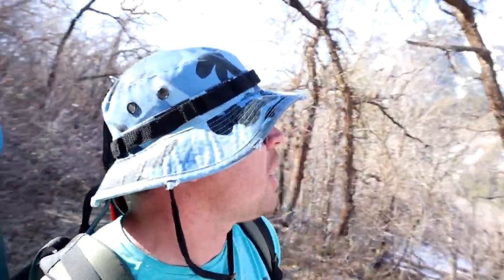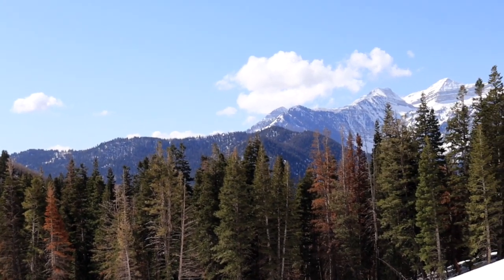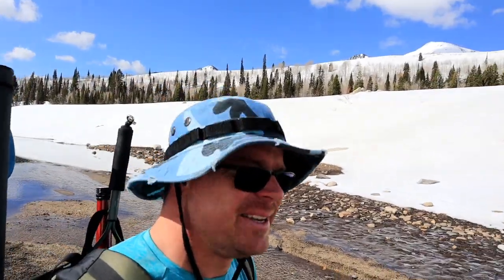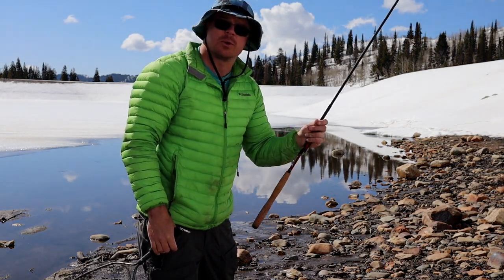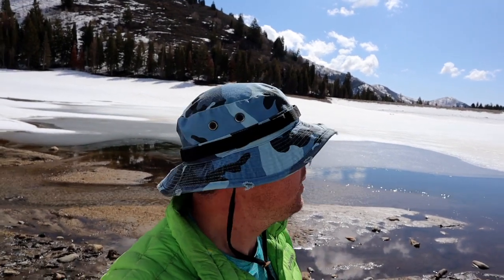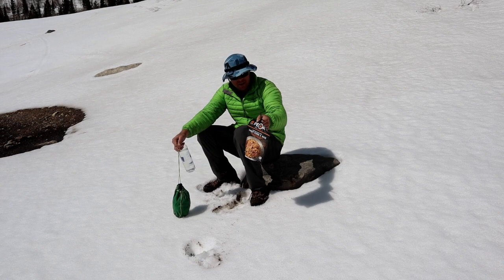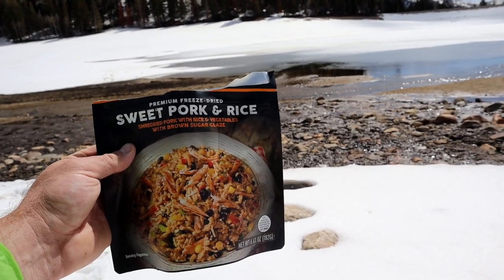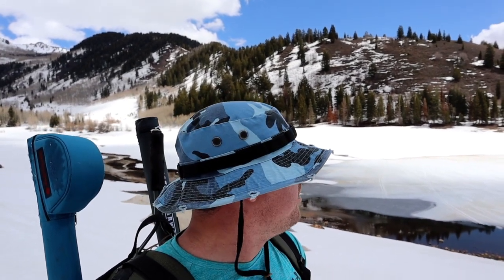American Fork Canyon Day Hike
I spent the morning day hiking in American Fork Canyon. I parked my truck at Tibble Fork Reservoir and Hiked up the trail to Silver Lake Flat. It's a short hike with a couple great views. Luckily the trail was mostly great, with a little hard packed snow just below the flat. It was 32 degrees when I parked my truck and I wasn't sure if the lake would be open or not. It wasn't. Well, 95 percent is still ice but it's thin and will melt off in a week or two. I managed to land a fish before having lunch and making the short hike back to my truck.